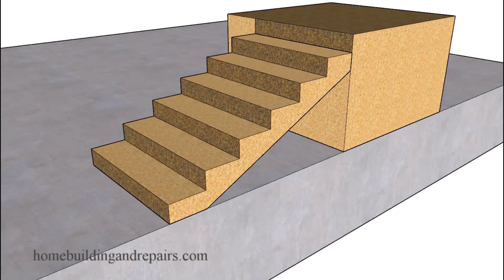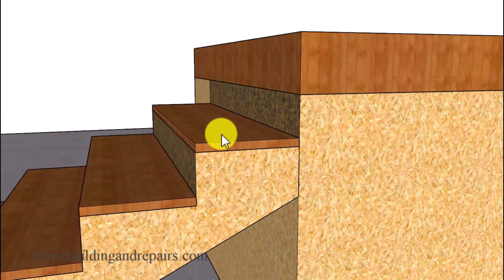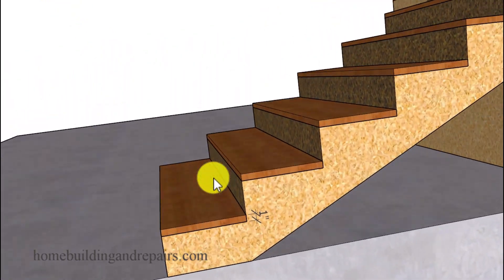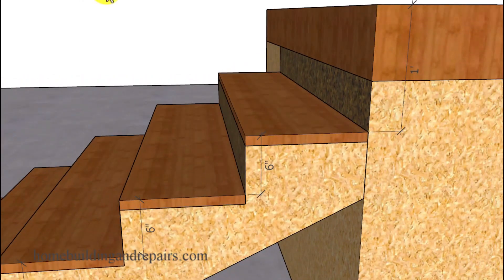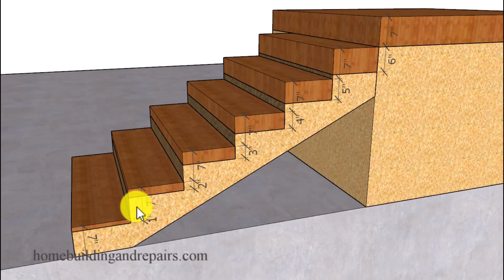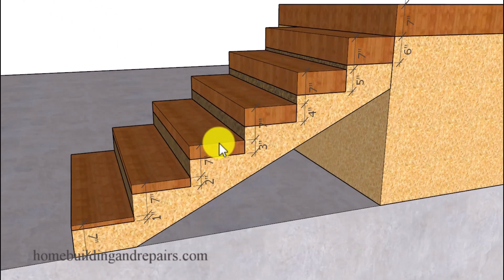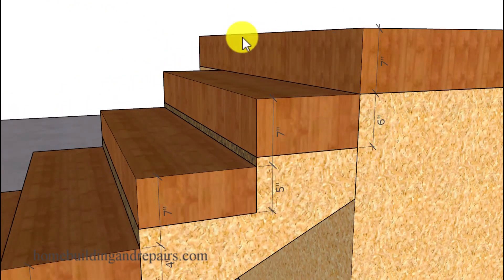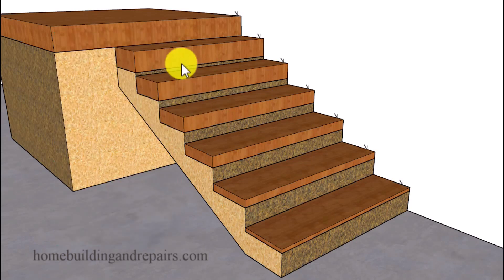Math Calculations To Fix Increased Height From Flooring or Raised Landing - Remodeling Project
Here's a different version of a video I made on fixing stair riser variations when top step is to tall. If you or someone else raised a floor, landing, platform or porch deck then you might have created a higher step at the top of the stairway. To fix this you can add materials to each step or a few steps to change risers to work better for existing stairs.